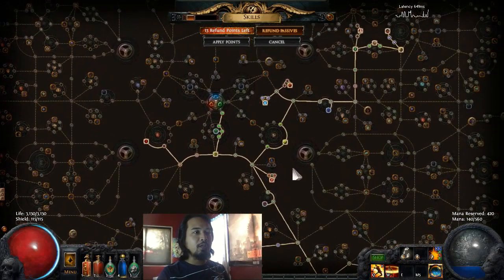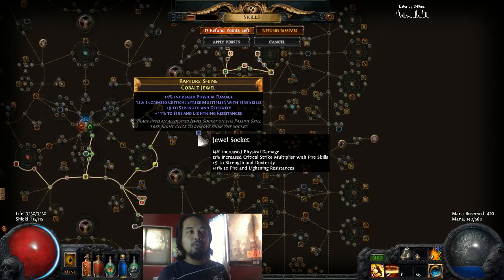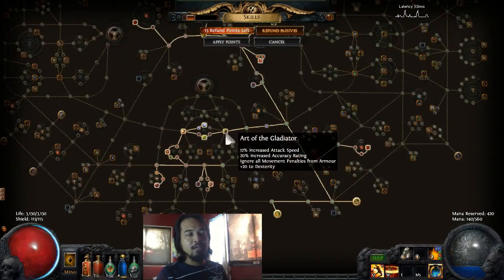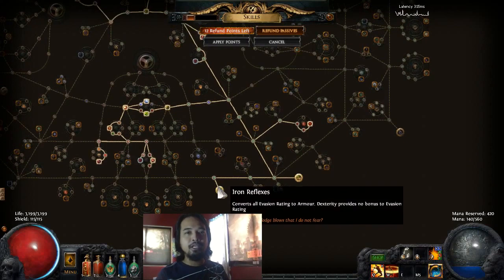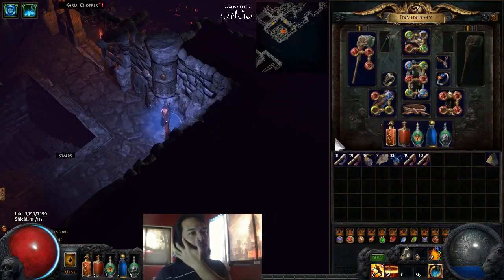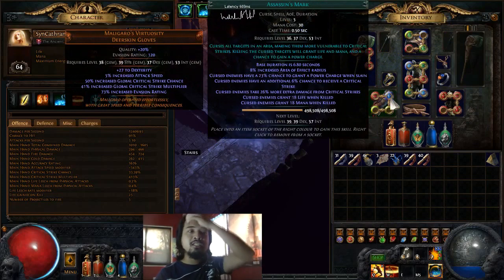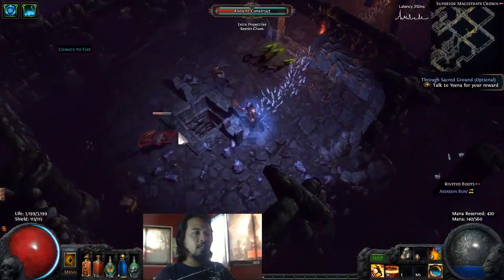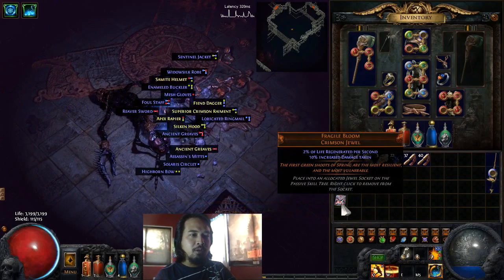Vlog # 1 | Scion Molten Strike Crit Build | The Awakening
Hello and welcome to another brand new Vlog series featuring the Scion Molten Strike Crit Build.

As the title says, the build will revolve around getting as much crit chances and crit multipliers as we can specifically the True Strike and the Assassination. We will be going with two handed axe weapon because its the only high dps weapon that I currently have but you can go with any two handed weapon of your choice and just replace the axe nodes with mace or staff nodes. So the build is still on its mid game status and theres still plenty of room for upgrades and choices when it comes to our skill tree or gear.

We will be prioritizing life, resist and armour, then proceed with getting some skill nodes to boost our dps.

5 Link: Molten Strike | Increased Critical Strikes | Attack Speed | Multistrike | Lesser Multiple Projectiles

6 Link: Molten Strike | Increased Critical Strikes | Increased Critical Damage | Multistrike | Lesser Multiple Projectiles | Attack Speed

Unique's used:
Maligaro's Virtuosity
Rat's Nest
Romira's Banquet